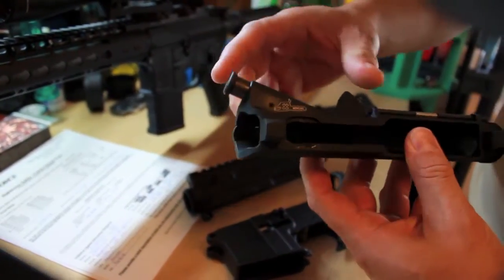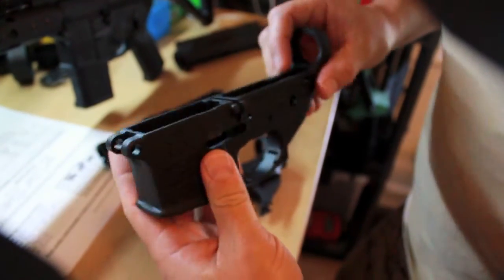"Custom" Noveske chainsaw SPR Build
This is a video of a new Custom SPR build. It utilizes mostly Noveske parts. This video is a current re-upload due to complications with YouTube.